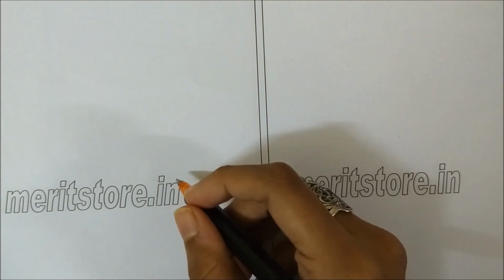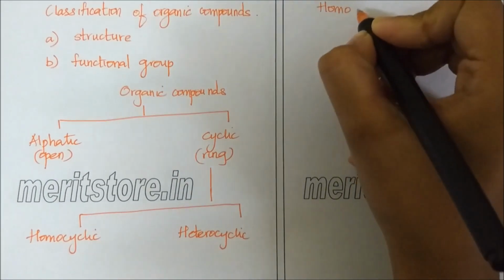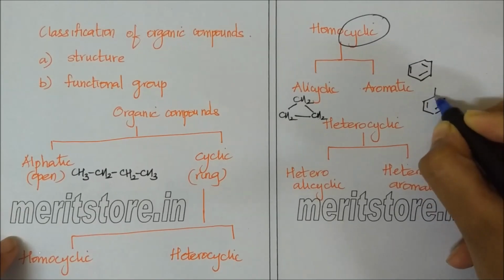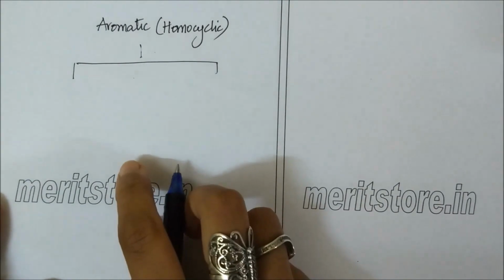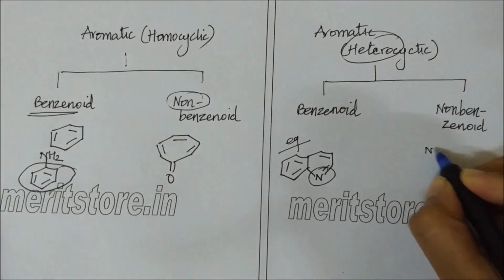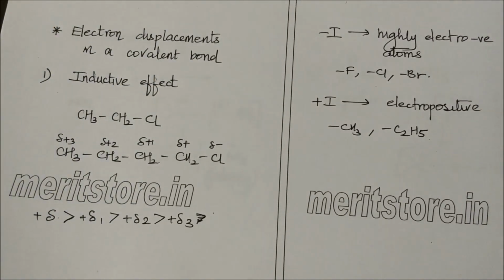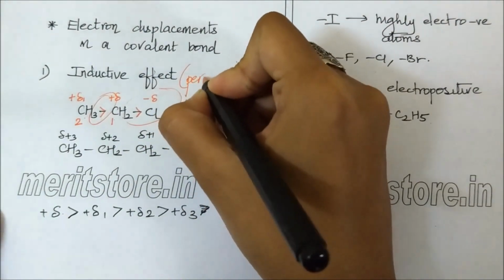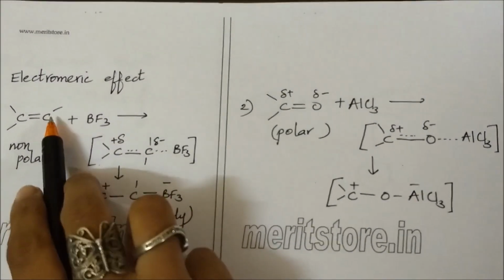Basic Concepts of Organic Chemistry - Synopsis | NEET & JEE